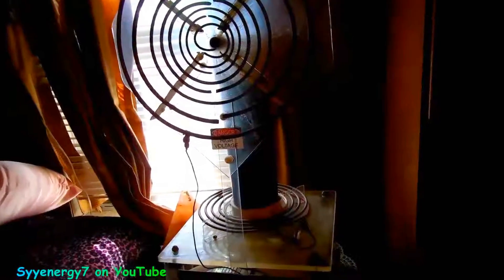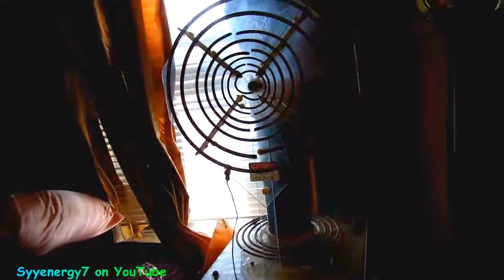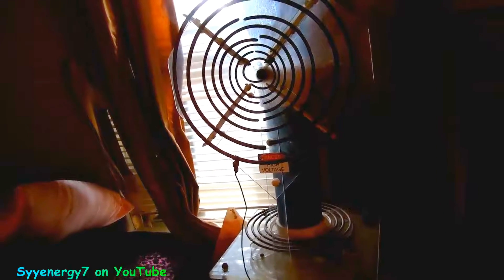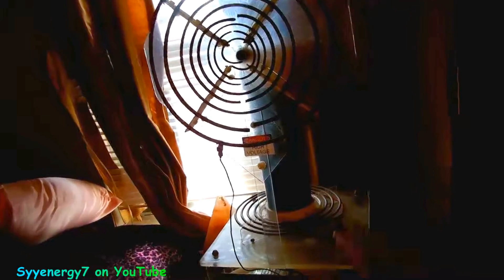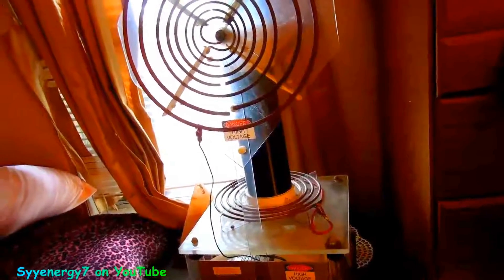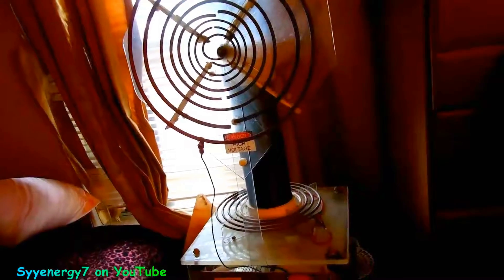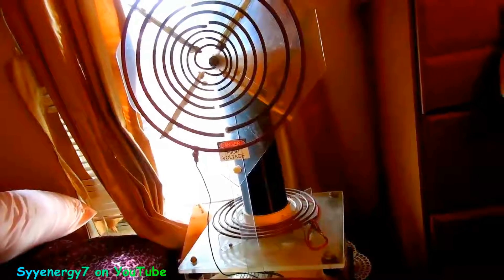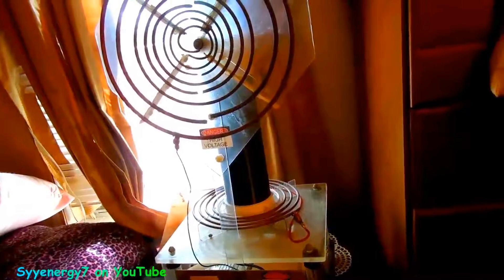Lakhovsky MWO {Tesla Coil) after 4 years use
This smaller portable version of a Georges Lakhovsky MWO (multi wave oscillator) has been working very reliably for 4 years now.  The main thing that does need adjustment is the spark gap at the tungsten rods which are set to a 3/32 inch gap as the tungsten rods are consumed.  From my experience with using this portable version of the Lakhovsky MWO I find it temporarily gives a person more energy and make the mind more relaxed yet more wide-awake and aware.  There is definitely some ozone production going on with this Lakhovsky MWO (multi wave oscillator) but the energy and relaxed, yet wide wake feeling the device imparts on a person, can't be compared to the ozone from an ozone generator, so I suspect more is going on here.  What is alleged to be happening, is that the Lakhovsky MWO (multi wave oscillator) is concentrating and directing unseen energies all around us to the human body.  This is the theory of operation and also the observations made over many decades with results on plants, animals and humans seems to validate the theories.  No one is exactly sure how or why it works, but the results speak for themselves.  The idea came from Nicola Tesla, but it was the labor and scientific perseverance of Georges Lakhovsky that actually created this  outstanding invention.